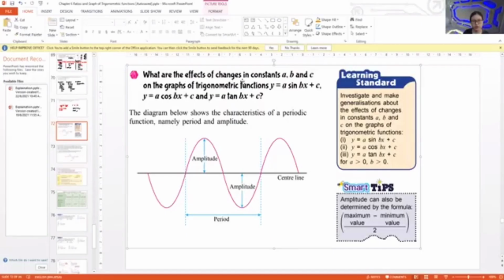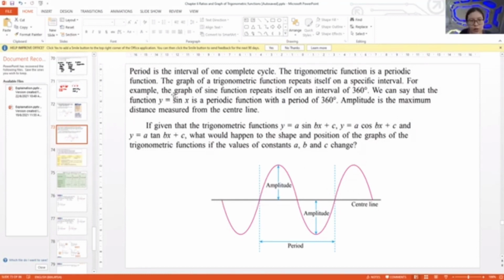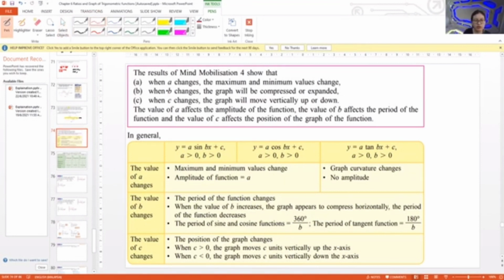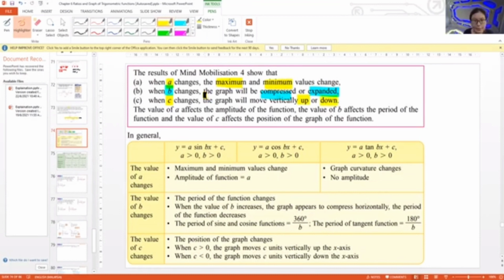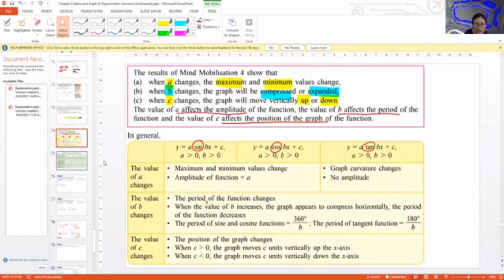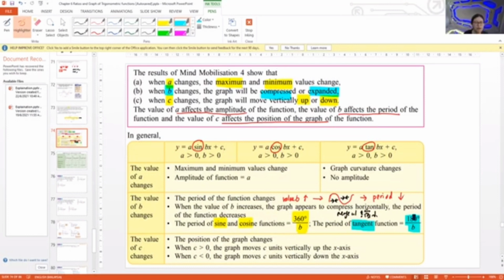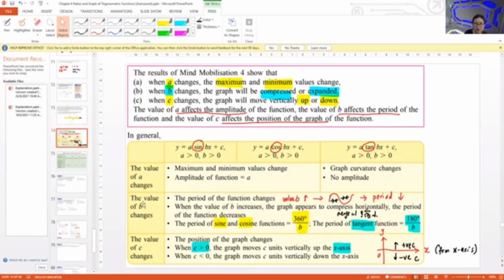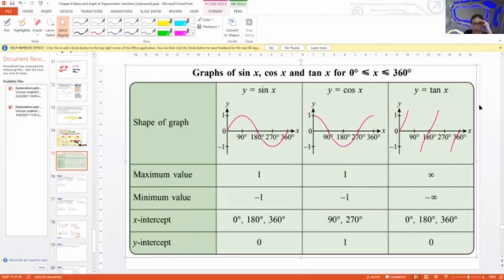F5 KSSM Chp 6 Ratios and Graph of Trigonometric Functions 23/6/2021 (Wed) (Part 1)